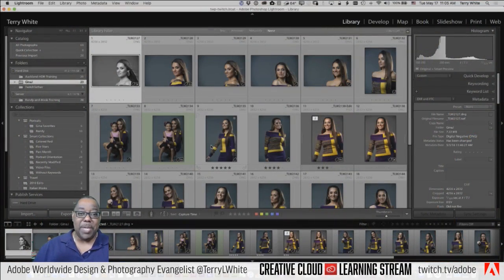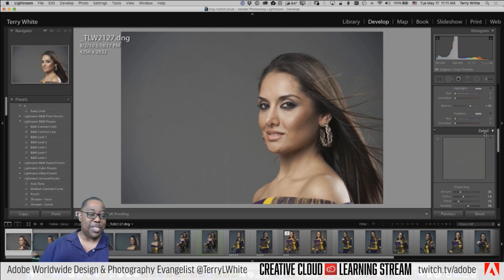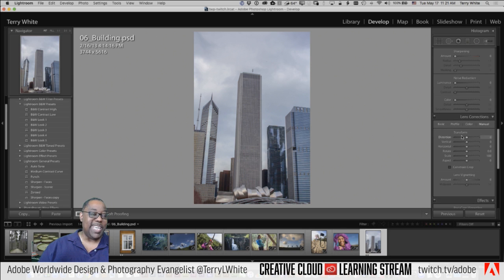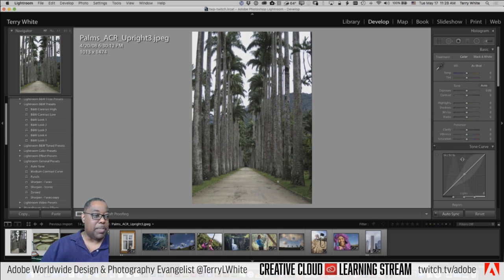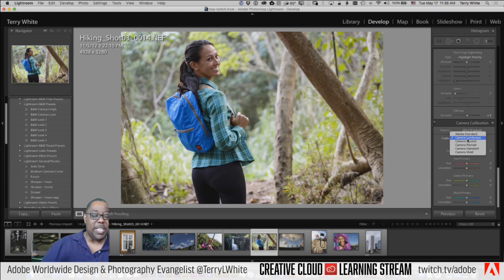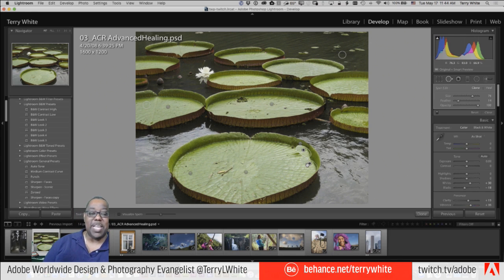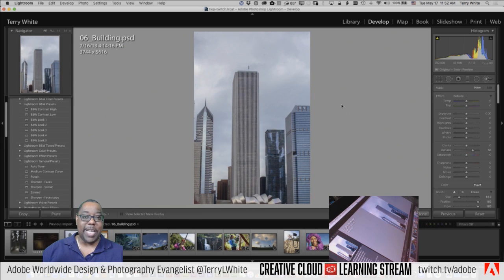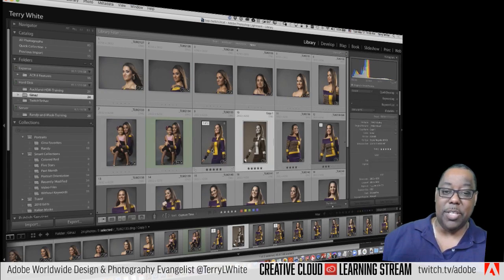Introduction to Adobe Lightroom CC - Pt 5 - Develop Module Part 2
In this REPLAY of Terry White Live, Terry finishes up talking about the Develop module and shows how you can do Local Non-Destructive Adjustments as well as Apply Adjustments across multiple photos at the same time. Also learn how to work with Virtual Copies